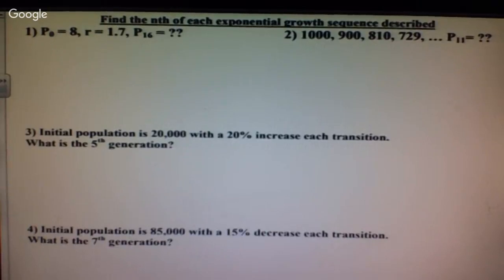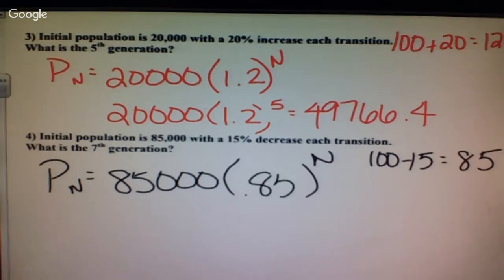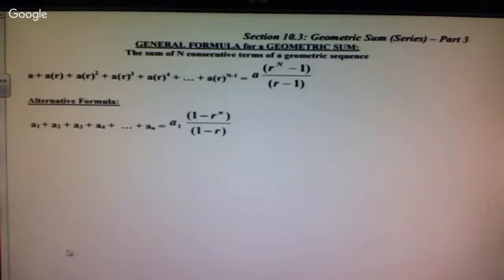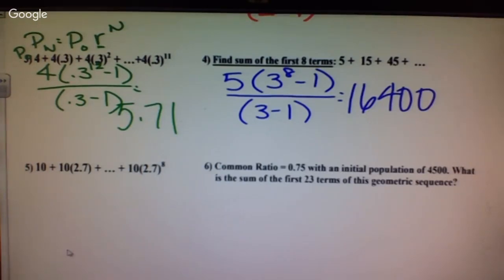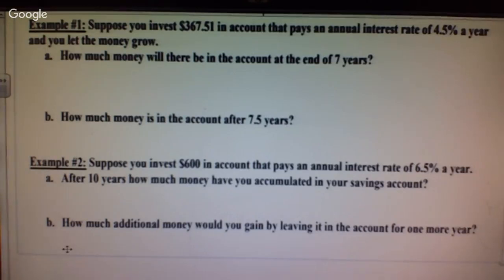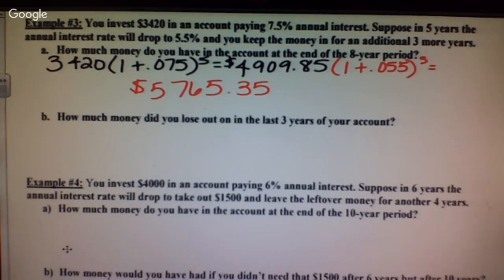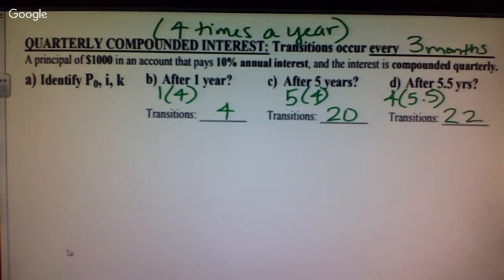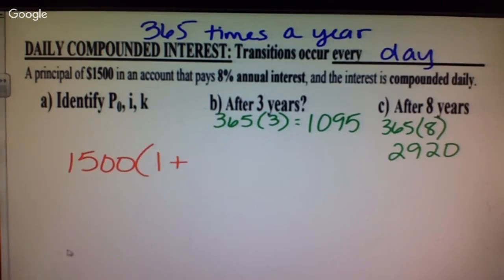F18 Geometric Sequence/Series and Compound Interest